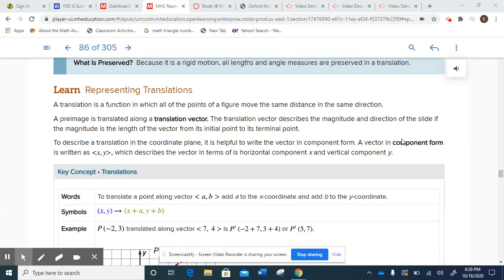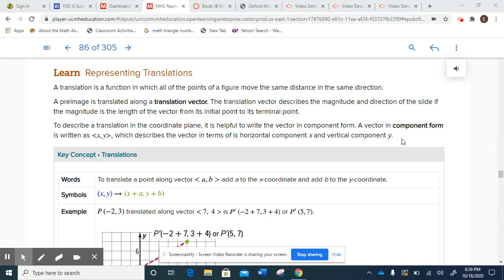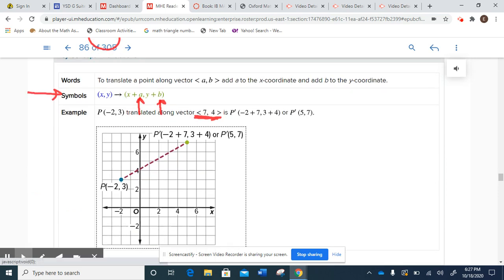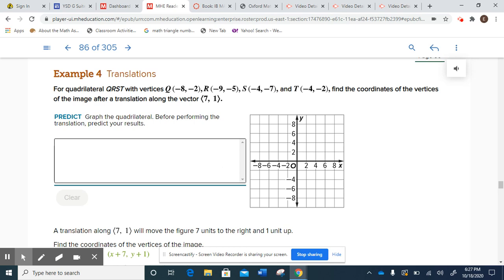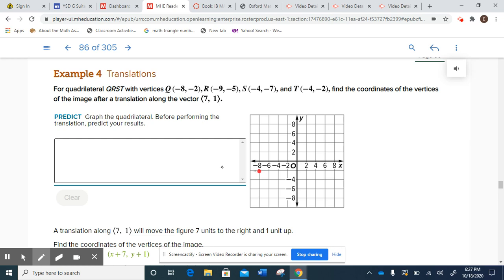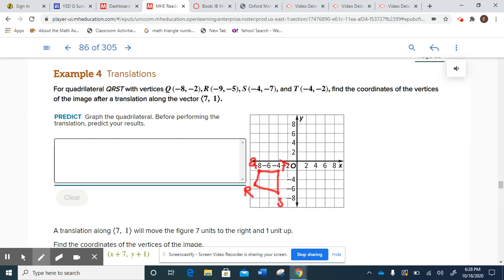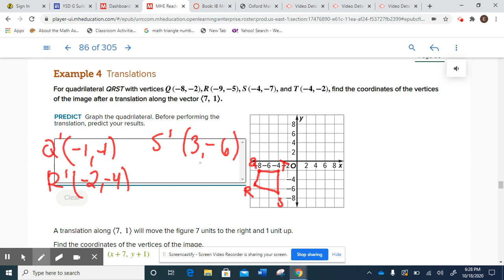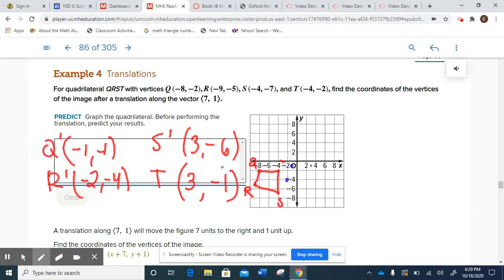2-4: Representing Translations- Example 4